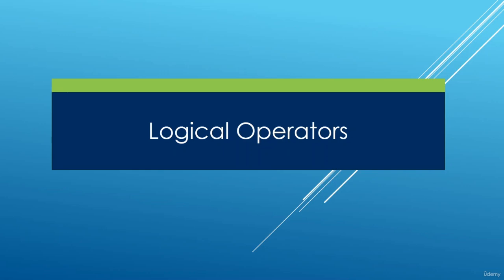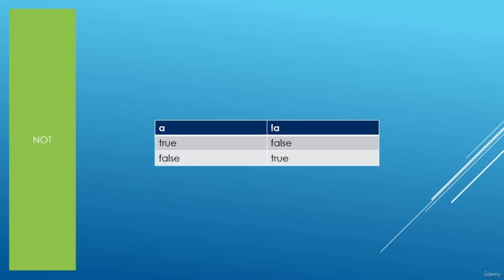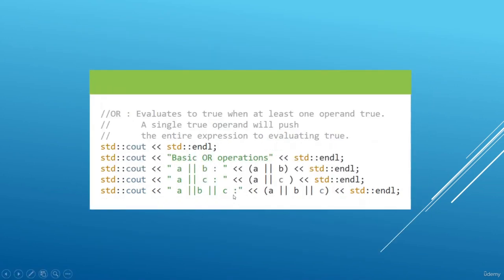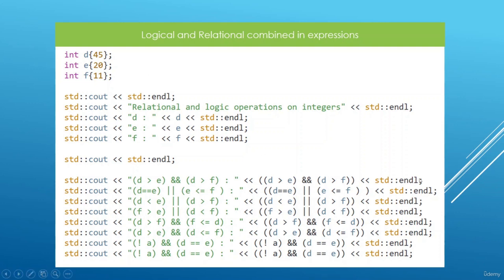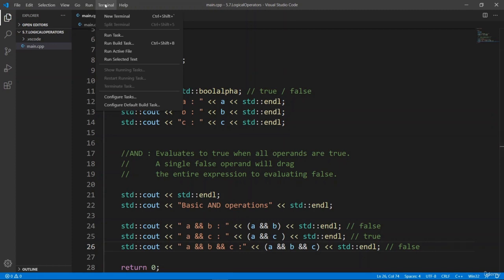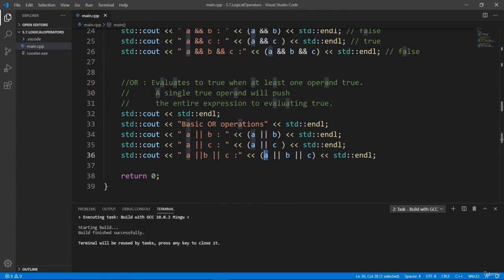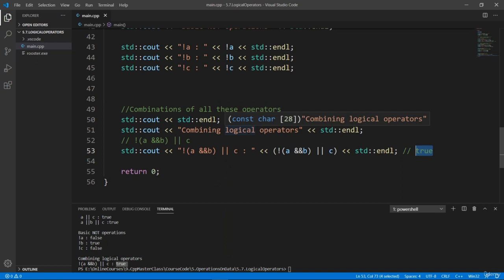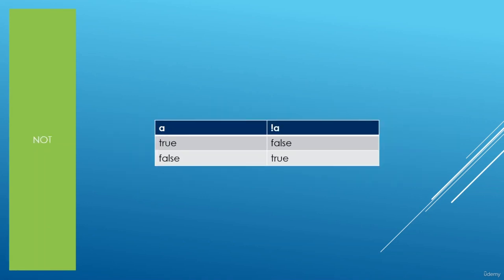007 Logical Operators